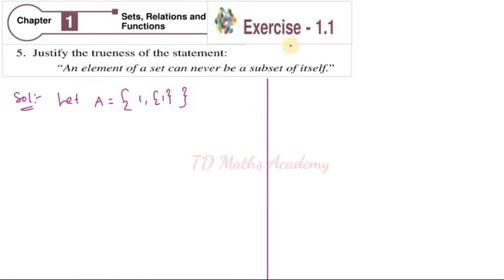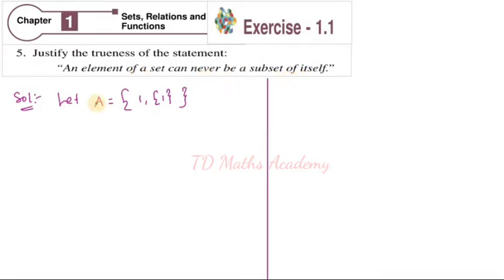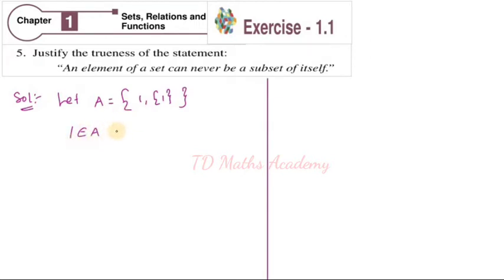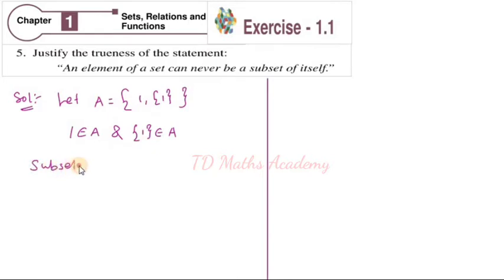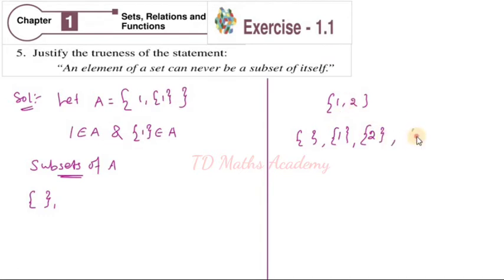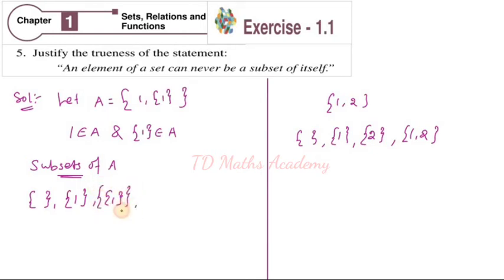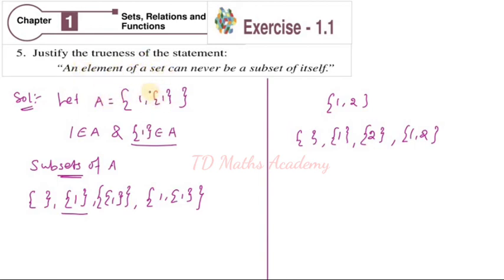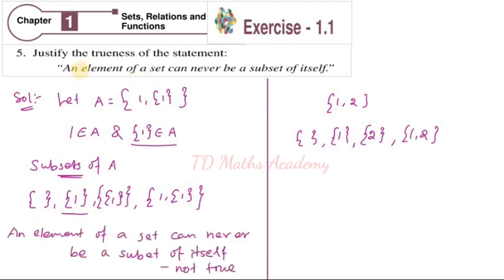11th Standard Maths | Exercise 1.1 ( Q.No. 5 ) | Chapter 1 Sets Relations and Functions | TD Maths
11th Standard Maths | Exercise 1.1 ( Question number 5 ) | Chapter 1 Sets Relations and Functions  | Tamilnadu New Syllabus I TD Maths Academy